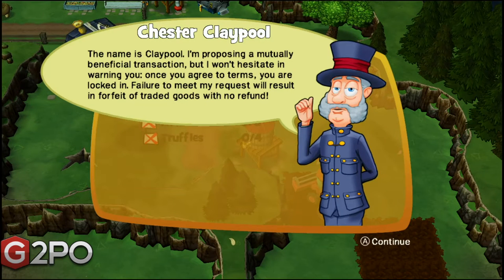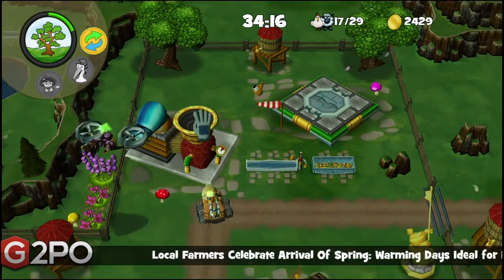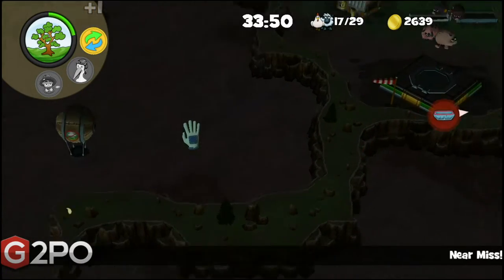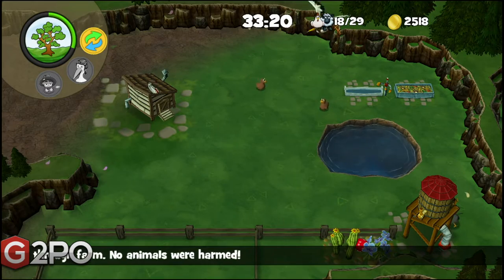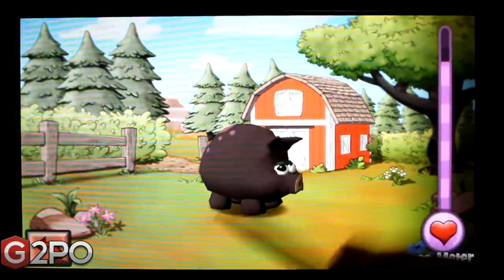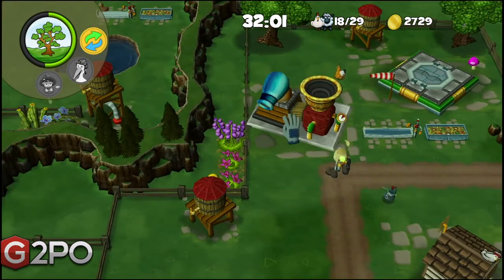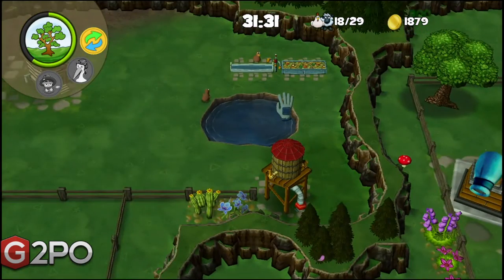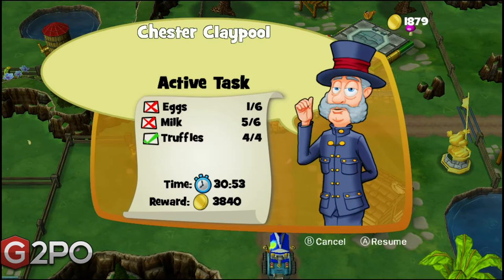Funky Barn Review and Gameplay Wii U 1080p (G2PO)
Review of the Wii U Exclusive farm sim game, Funky Barn
Wii U - ($29.99)